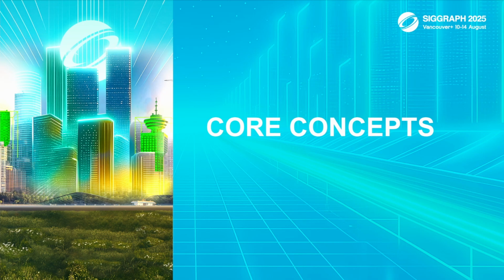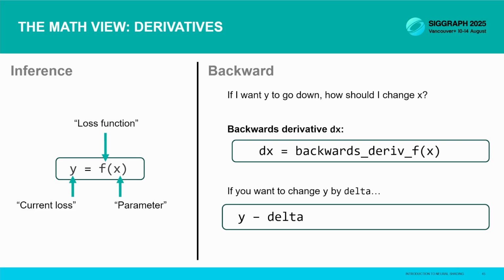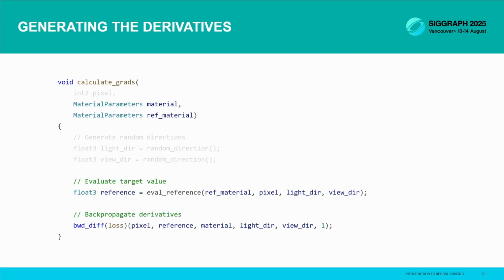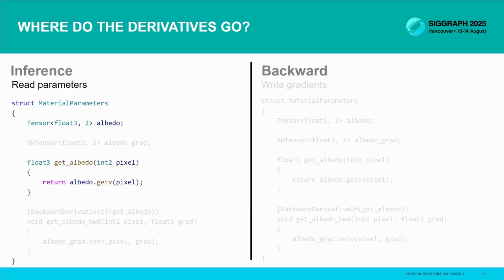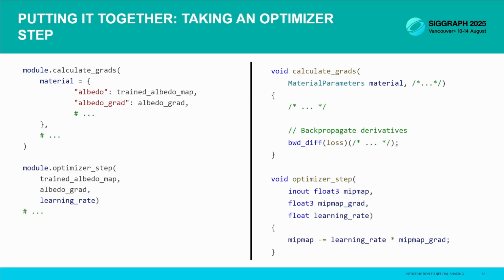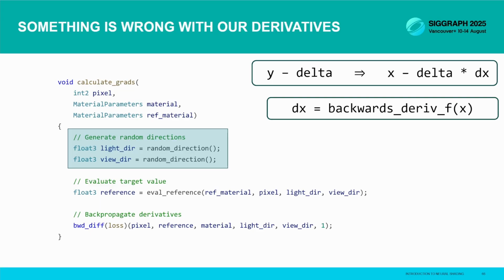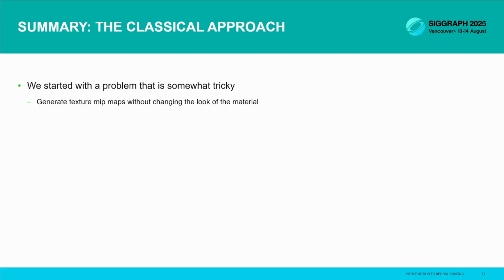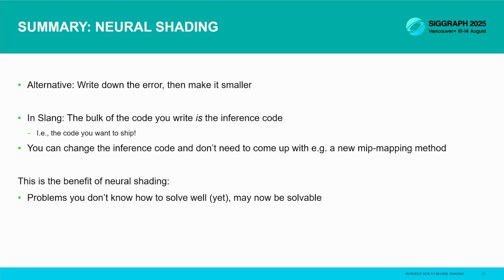Neural Shading Course - Core Concepts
Neural Shading Course, Part 3: Closes the loop: uses automatic differentiation to compute gradients, handle buffer reads via custom derivatives, accumulate parameter updates, and run a practical training step.

Speaker: Benedikt Bitterli, Senior Research Scientist, NVIDIA